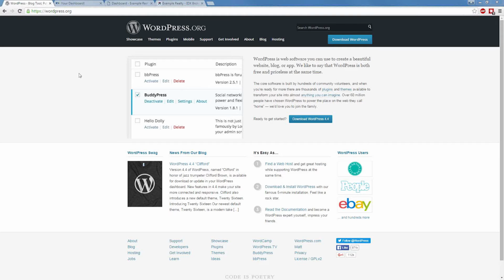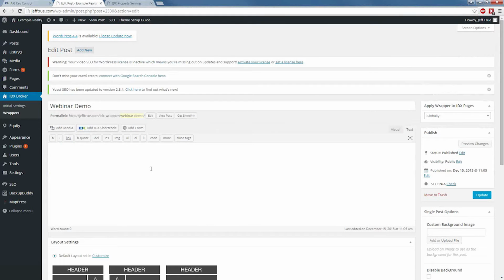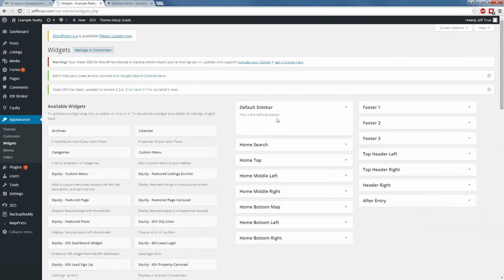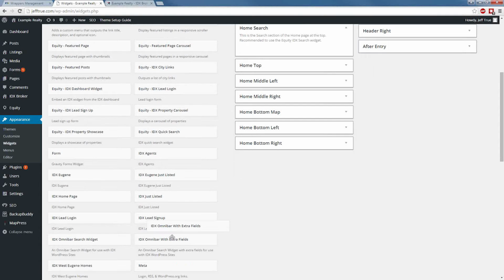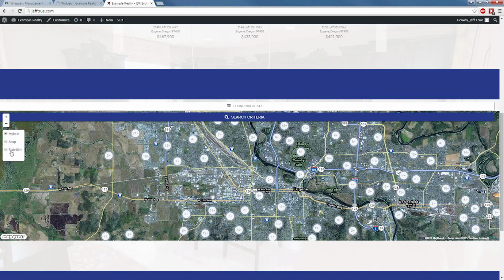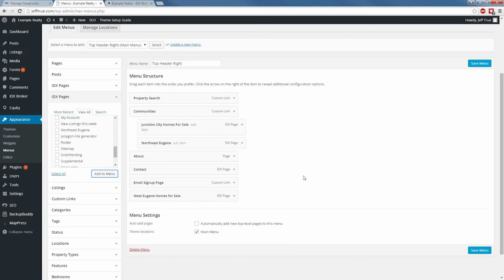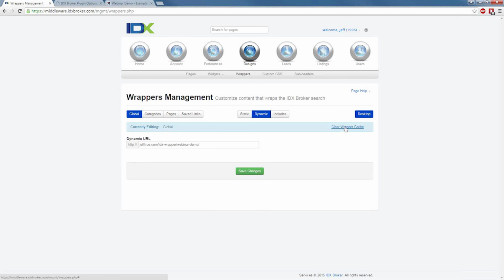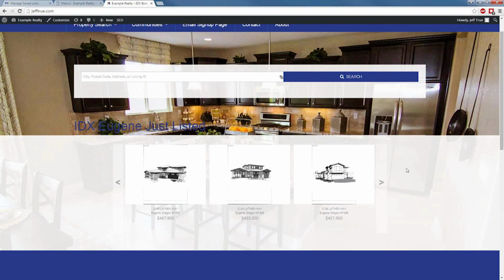IDX Broker WordPress Plugin Showcase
Join IDX Sales team member Jeff True as he showcases IDX Broker's newest WordPress Plugin. Learn how to simplify your IDX integration with WordPress. Topics covered include:

• Adding IDX pages and widgets
• Creating navigation menus
• Building wrappers
• Working with the IDX Broker API